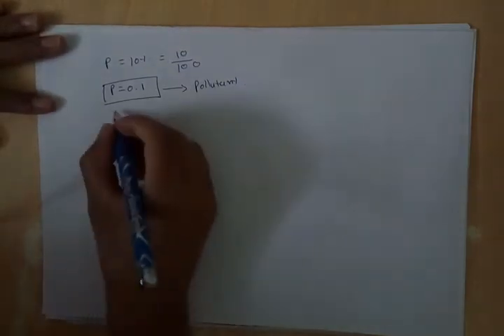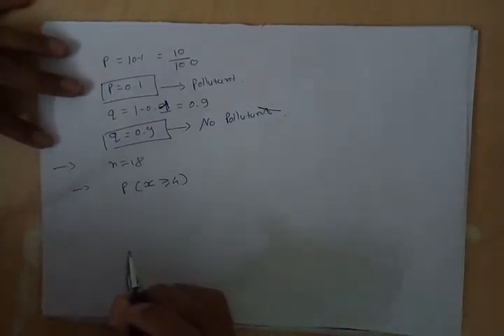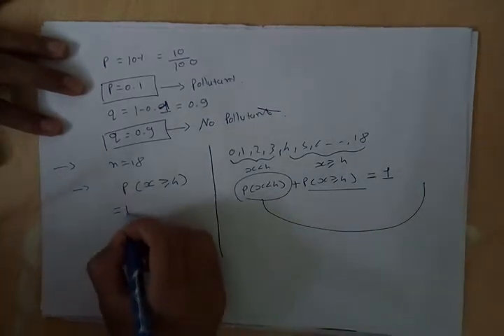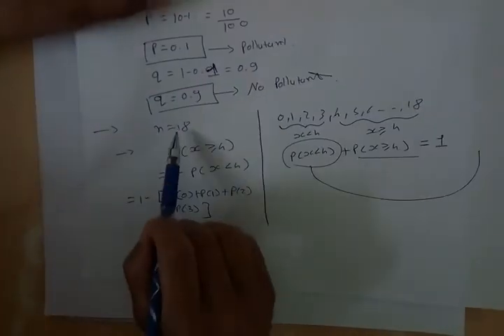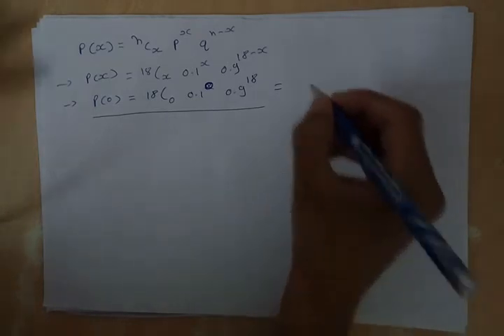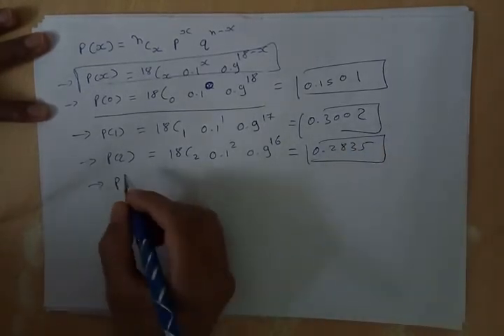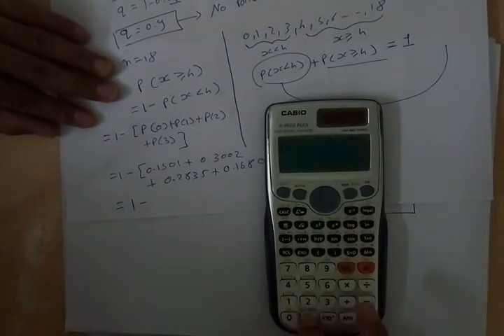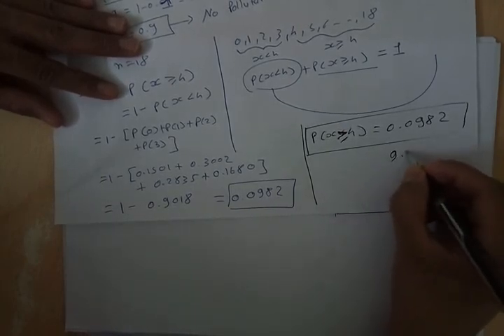Probability and Statistics| binomial distribution | GTU example | sem 3 GTU